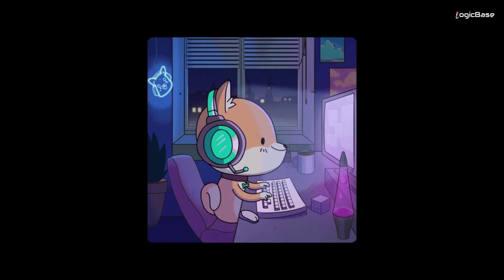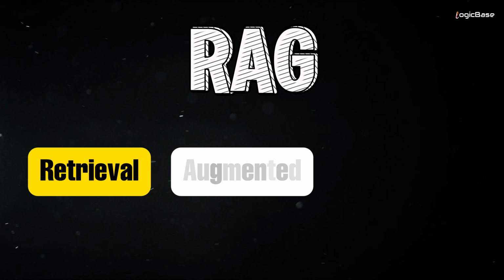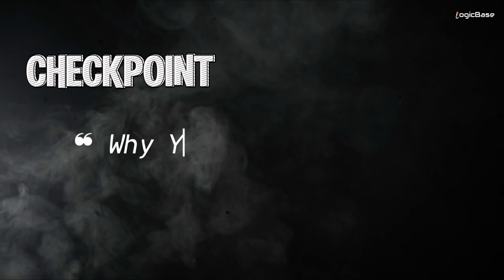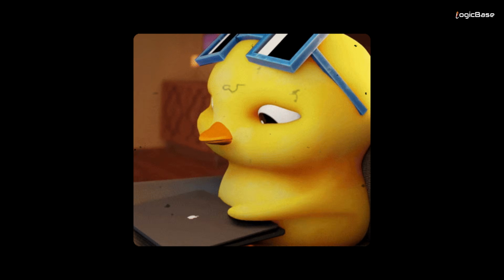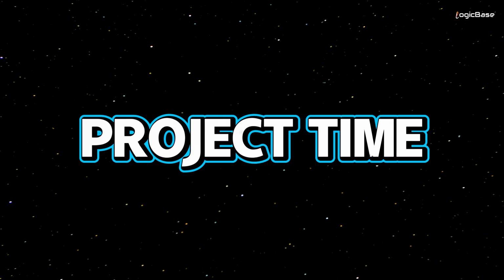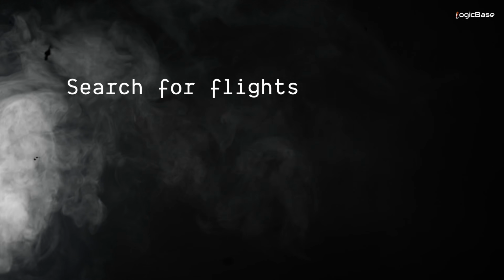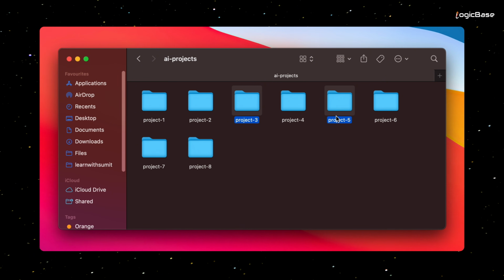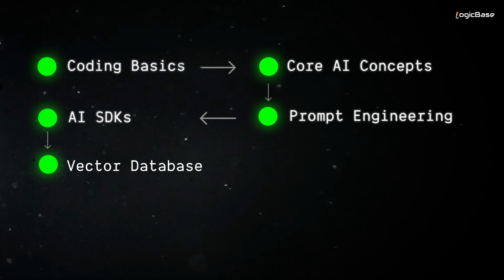Generative AI Roadmap 2025: Beginner to Pro Guide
Beginner devs, want to break into Generative AI in 2025? This roadmap takes you from coding basics to AI concepts, prompt engineering, LangChain, vector databases, and full-stack AI apps with React/Next.js. Start building real Gen AI projects today!